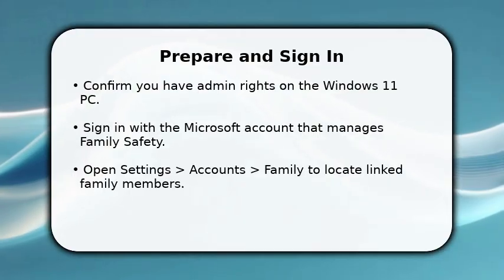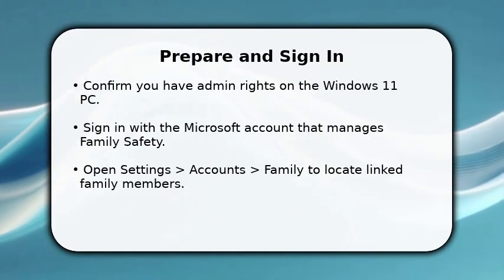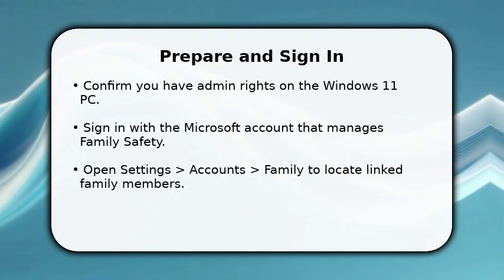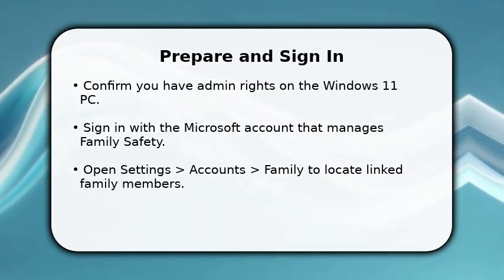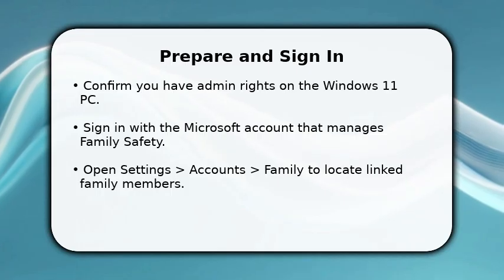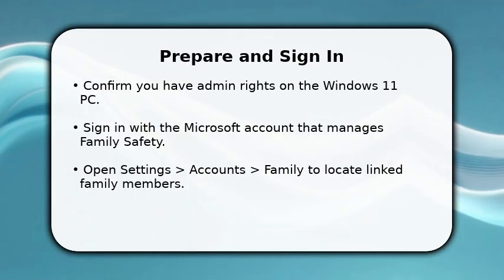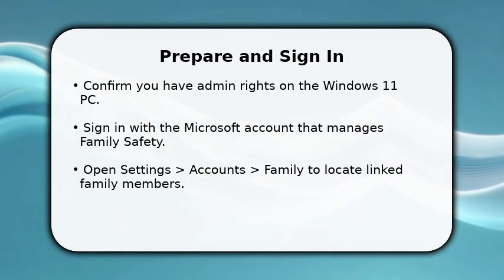How to Delete Microsoft Family Safety Windows 11 - Step by Step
Learn the step-by extricate process of removing Microsoft Family Safety protection from Windows 11 with our detailed guide. Navigate through settings and adjust privacy controls to regain full access.